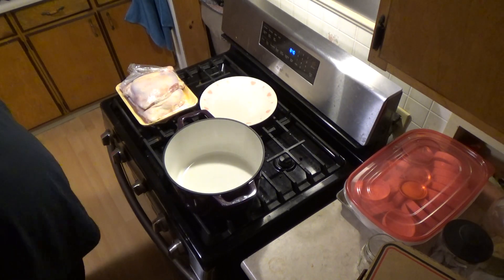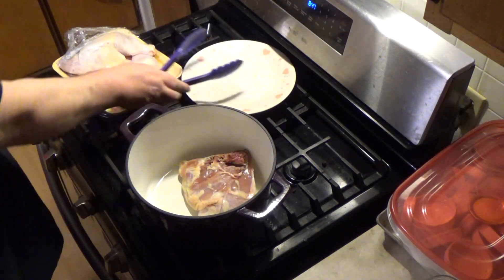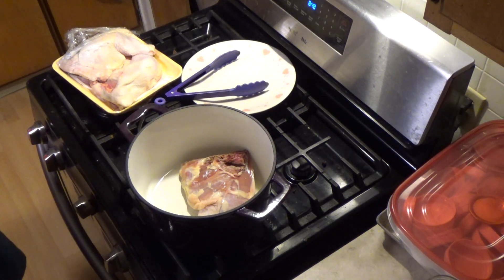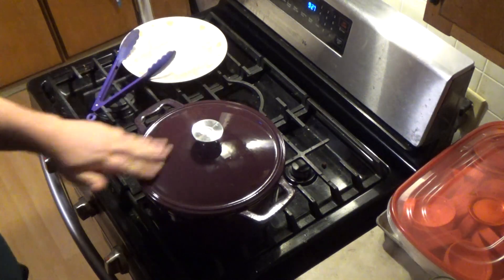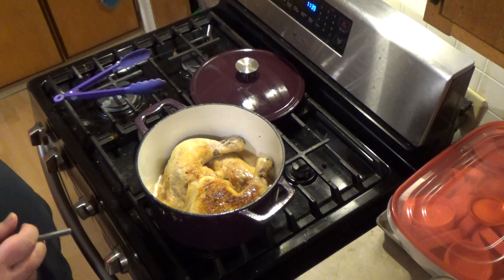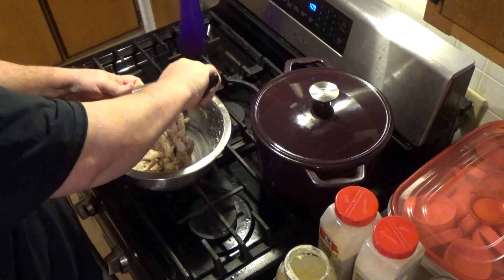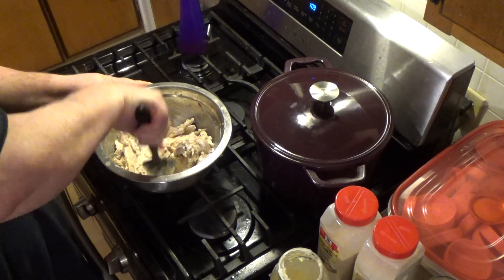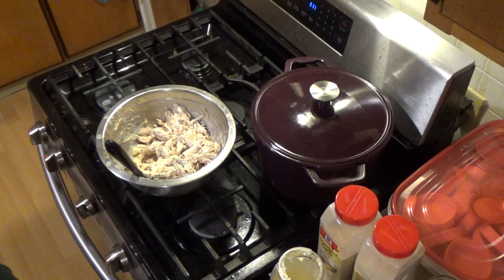Dutch oven chicken salad